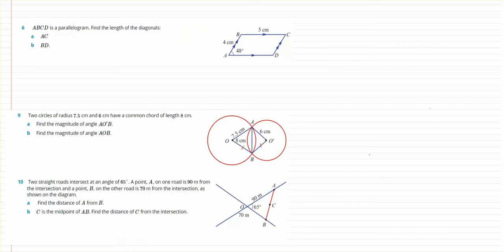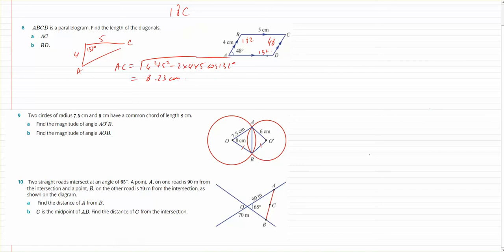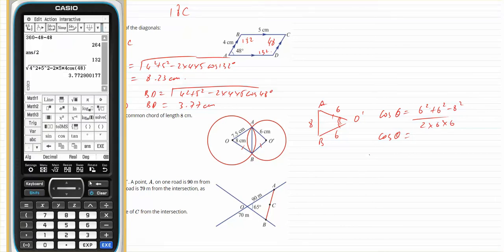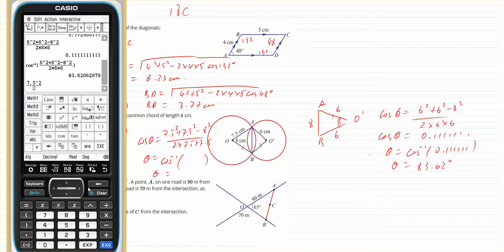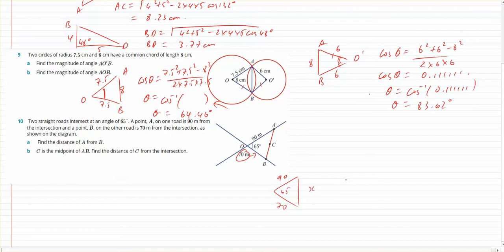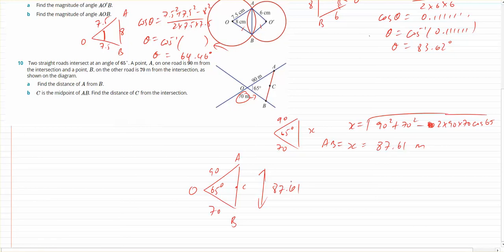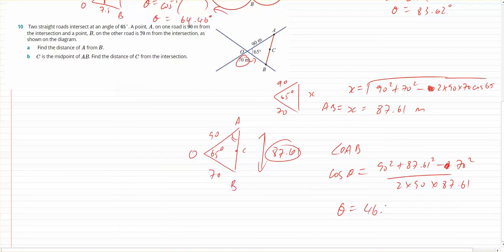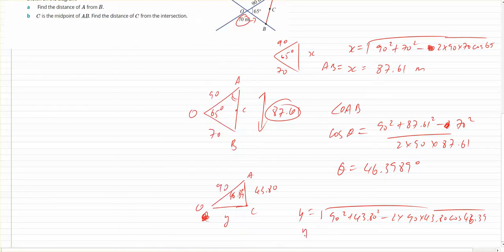18c q6 8 9